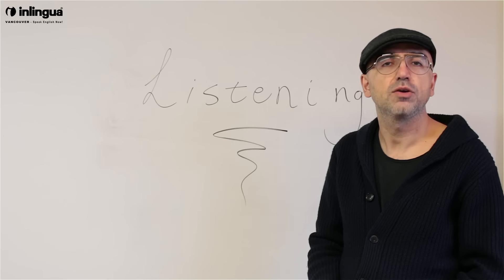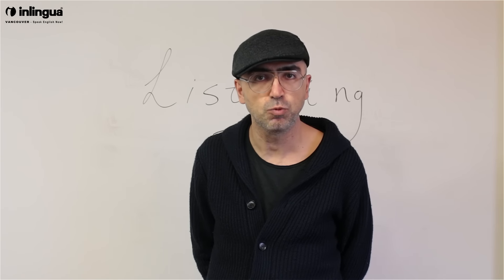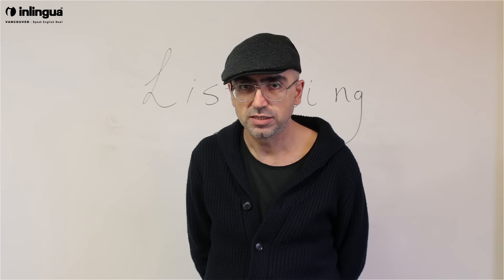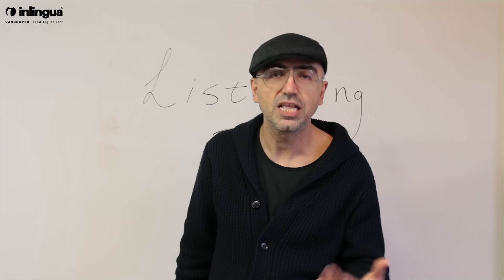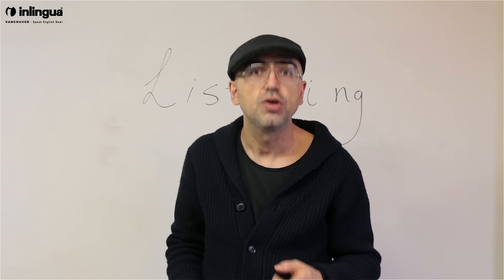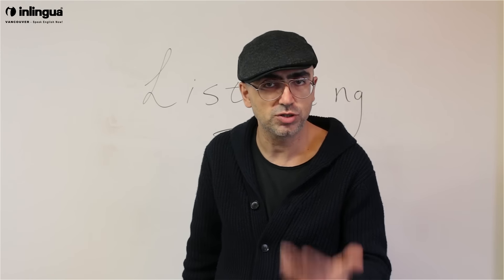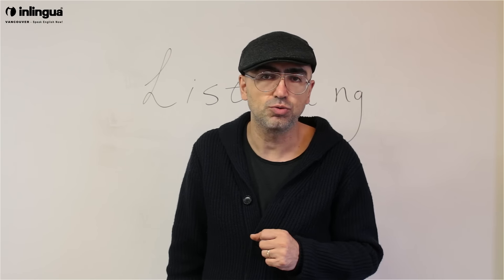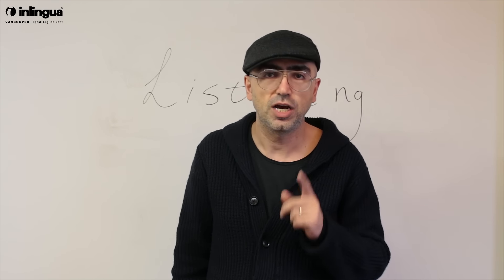Listening tips - English Lessons with inlingua Vancouver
--- VIDEO TITLE: Listening tips - English Lessons with inlingua Vancouver

--- VIDEO DESCRIPTION:
Today, we are going to talk about Listening. Jacob goes over the best way to practive and improve your listening as well as your speaking skills.

--- TEACHER: Jacob